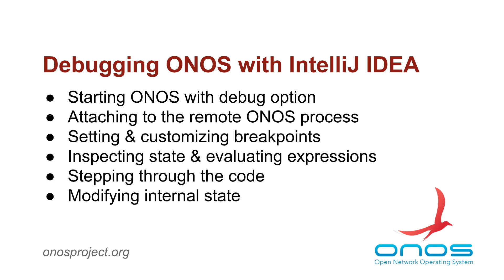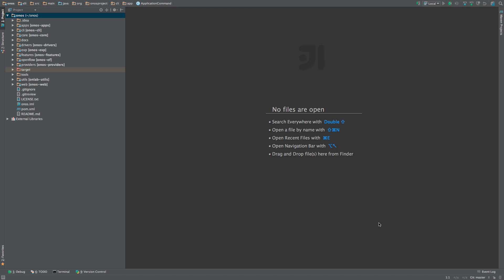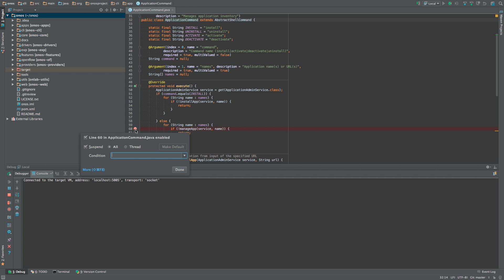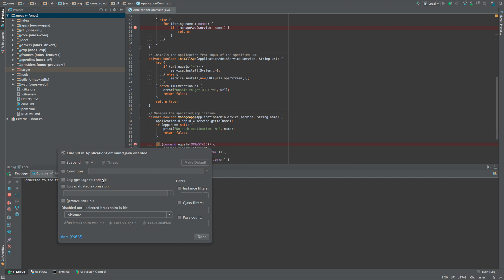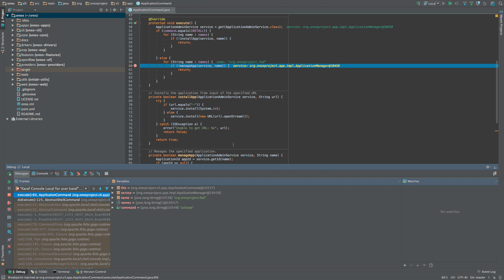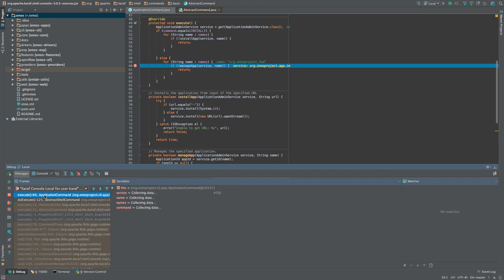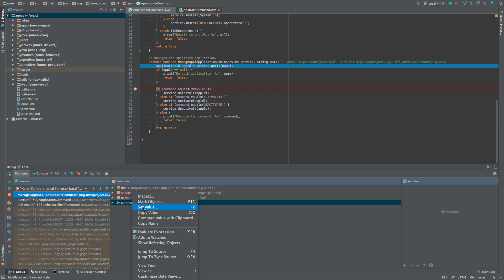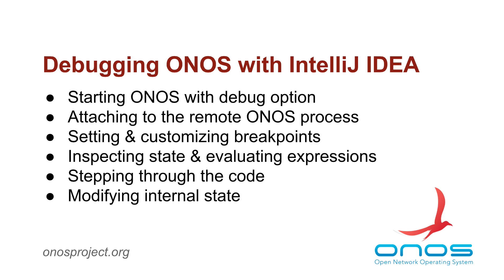Debugging ONOS with IntelliJ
This screencast will demonstrate how to debug ONOS and applications using the IntelliJ IDEA work-bench.

Starting ONOS with debug option
Before debugging ONOS, we need to make sure that it has been launched with a debug option. In our demonstration, we will use the locally run ONOS, so let’s start it via onos-karaf clean debug

Attaching IntelliJ IDEA to the remote ONOS process
While ONOS is starting up, let’s switch to IntelliJ IDEA and from the Run menu, select Edit Configurations… Then, let’s add a new configuration by pressing the + sign and select the Remote configuration.

Since we’ll be debugging local ONOS, let’s name our configuration Local and let’s leave the default Host address as localhost. If we were debugging ONOS running on another machine we would simply specify the IP address or DNS name of that machine here.

Let’s press OK to apply the changes and to close the dialog. Note that the newly created debug configuration has been selected in the upper right hand corner.

Now all we need to do to attach the debugger to the ONOS process is to press the debug button. It’s the one with the bug icon. This will immediately open the Debug console with a message that IntelliJ has connected to the target virtual machine on localhost and on port 5005.

Setting break-points
At this point, we are ready to start setting breakpoints in our code. To do that we simply need to click in the left-hand margin of the code editor. In our example, we will set some breakpoints in the ApplicationCommand.java, which is a CLI handler for the onos:app command.
Let’s open this file and let’s set a breakpoint on line 60.

Customizing break-points
To customize a break-point we can simply right-click on it and then tailor its properties.

One useful customization is to change the break-point so that it suspends only the executing Thread rather than all threads in the VM. Because other threads are free to continue execution, you are less likely to disrupt normal processing paths, due to missed heart-beats or time-outs.

To turn a breakpoint into a conditional one, we just need to type a Java boolean expression into the Condition field. Let’s make our breakpoint conditional on the name of the application ending with the “.fwd” string.

Logging break-points
Alternatively, we can turn a breakpoint into a logging one, which means that it will log a value of an expression, rather than suspend the program execution.

Let’s try this out by setting another breakpoint on line 90 and then turn off the Suspend check-box. Doing that will reveal a number of logging options. We’ll chose to log our own message, which prints out a message with the value of the appId field.

Inspecting Variables
Now that we have some breakpoints, let’s invoke the onos:app command and let’s see what happens. First, let’s activate the proxy ARP application.

Note that the debug console contains the message from our logging breakpoint, but that the program execution has not been suspended.

Now, let’s activate the reactive forwarding application. Doing that will trigger our conditional breakpoint and the view will automatically switch to IntelliJ IDEA, with the active breakpoint line highlighted.

At this point, we can inspect variables and fields.

Evaluating Expressions
Note that besides viewing variables, you can also evaluate expressions. For example, we can invoke the getApplications() method on the object referenced by the service variable, which is currently in scope of the breakpoint.

Changing Stack Frames
You can inspect values of fields and variables in stack frames other than the top-most one. Examining the state in deeper stack-frames can be useful to understanding the broader context of the current breakpoint.

Stepping through the code
After examining the situation, let’s say we are ready to move past this breakpoint. We can either step-over, step-in or simply continue the execution. Let’s step-into the manageApp method. To do that we can press F7 key, or click on the step-in icon.

Now let’s resume execution by pressing the play button or by pressing F9.

These were just a few tips on how to debug ONOS as a remote application with IntelliJ IDEA.

 I hope you found this screencast useful. I encourage you to become closely familiar with your work-bench and its various shortcut keystrokes. It will make your debugging sessions far more efficient.

Have a great day… and I wish you productive debugging.